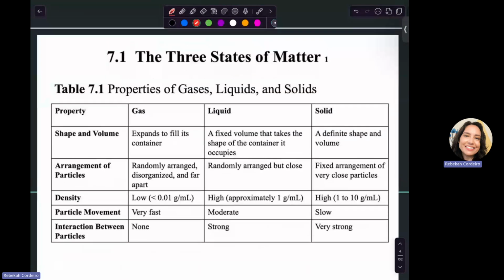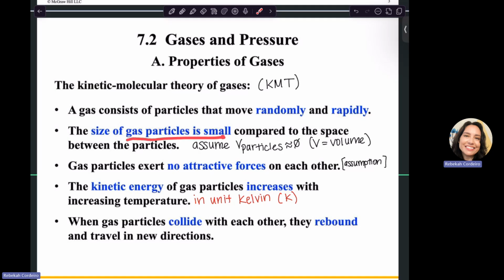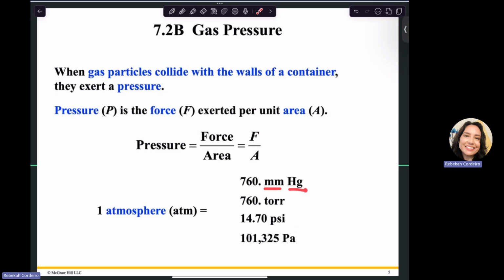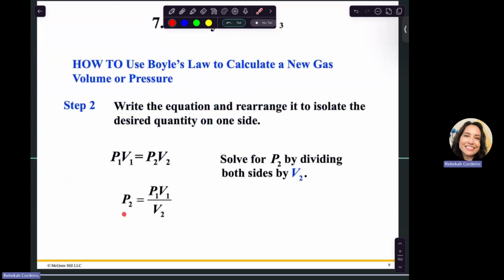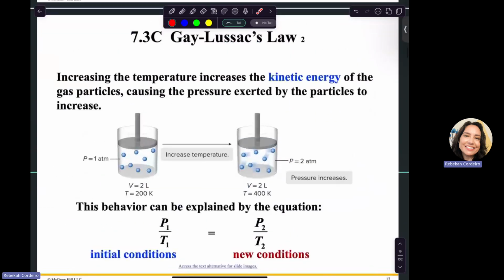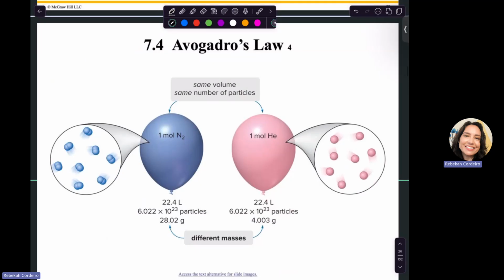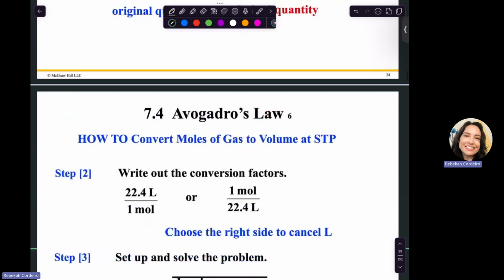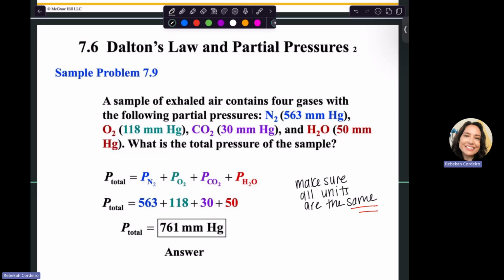Chem 1151 Sections 7.1-7.6